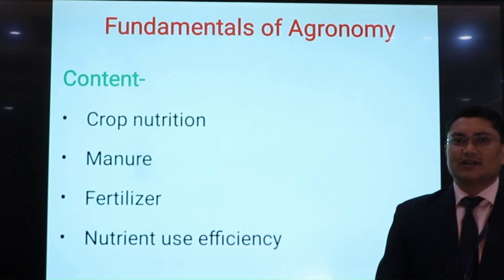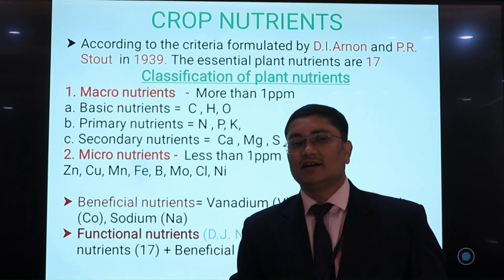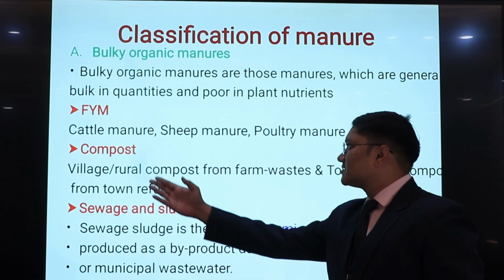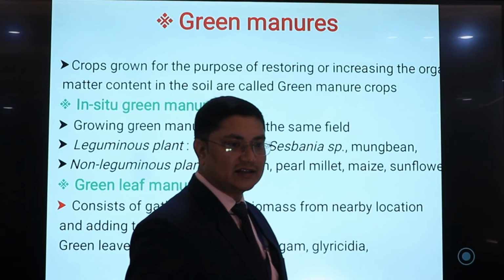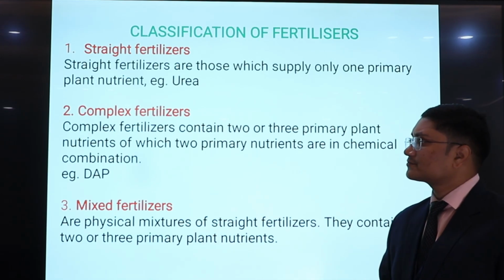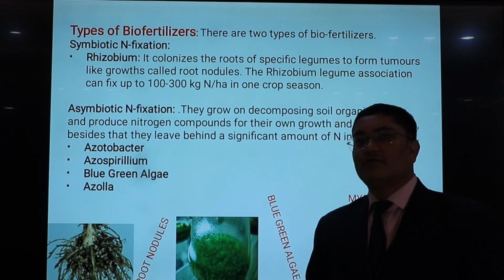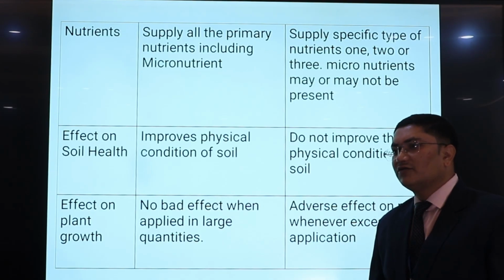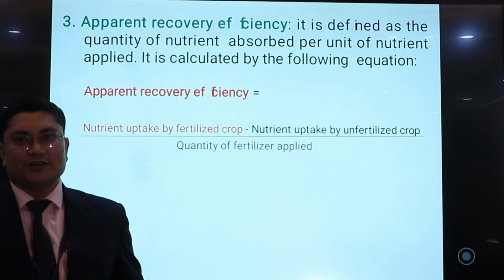Full video on Introduction of Crop Nutrition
Chapter: Crop Nutrition
This chapter is part of the Fundamentals of Agronomy course in the B.Sc. Agriculture programme. It provides essential knowledge on plant nutrient requirements and is equally beneficial for M.Sc. Agronomy students who need a strong understanding of basic nutrient principles.

The chapter explains the complete set of nutrients required by crops, key terms related to plant nutrition, and the various nutrient sources, including manures, biofertilizers, vermicompost, and an introductory overview of chemical fertilizers. It also covers the classification of fertilizers along with fundamental introductory details.

An important component of the chapter is Nutrient Use Efficiency (NUE), helping students understand how effectively plants utilize applied nutrients.

Overall, this chapter offers a comprehensive introduction to crop nutrition, forming a foundational base for further study in agronomy and soil fertility management.